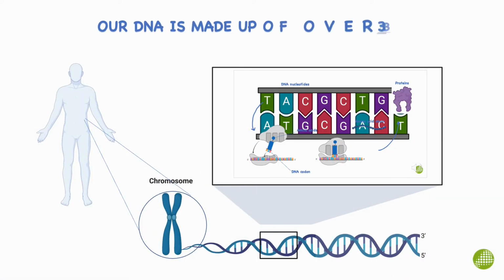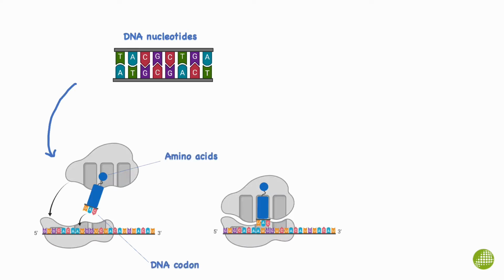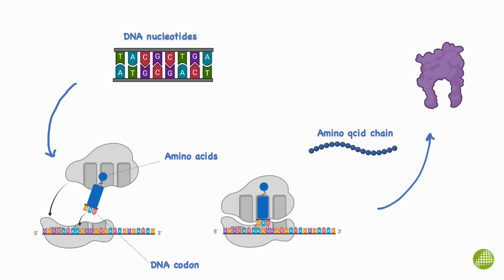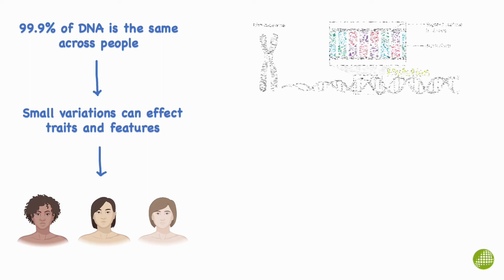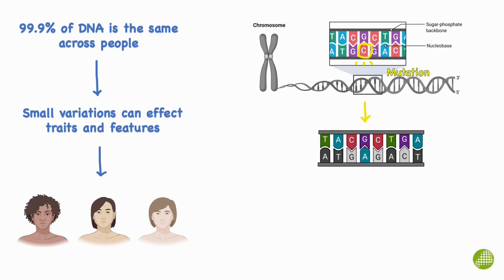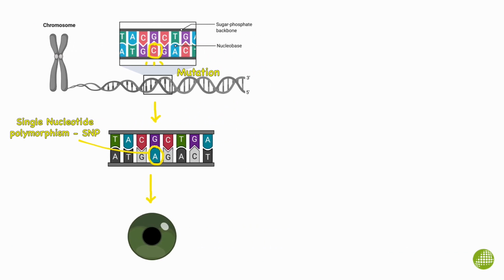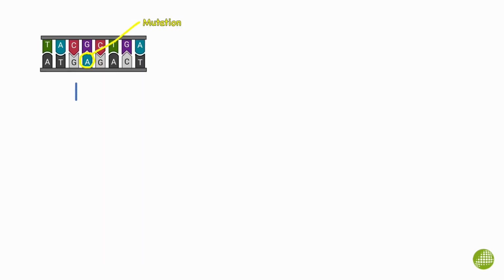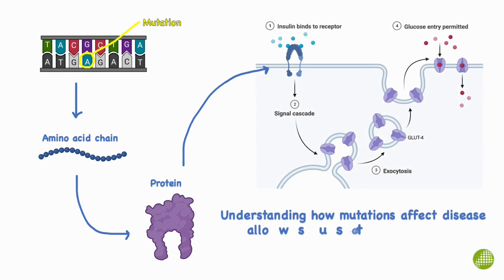Genetic variation in type II diabetes - towards a personalised medicine approach - Samuel Ghatan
Video by FIDELIO fellow Samuel Ghatan, Erasmus Medical Centre, Rotterdam, about his PhD project "Genetics and biologic pathways underlying fracture risk in type 2 diabetes".